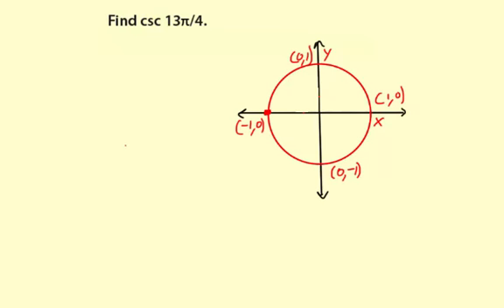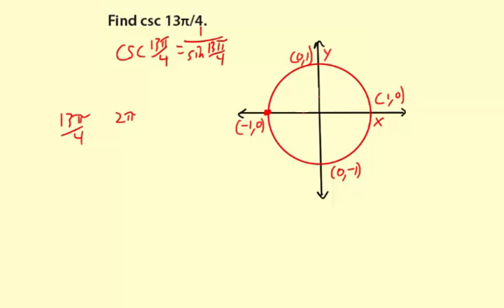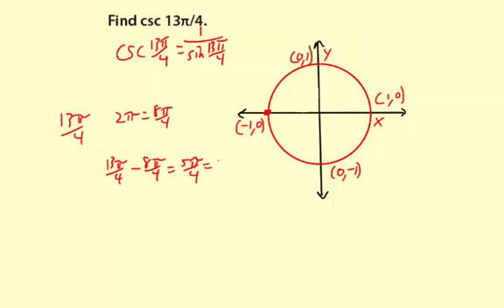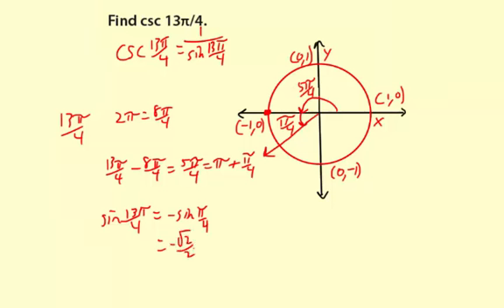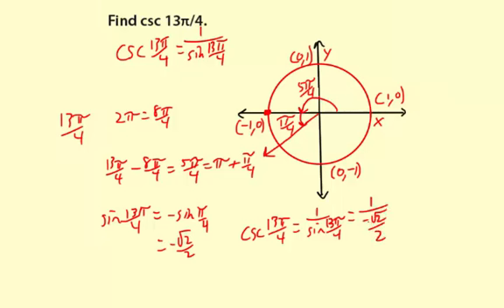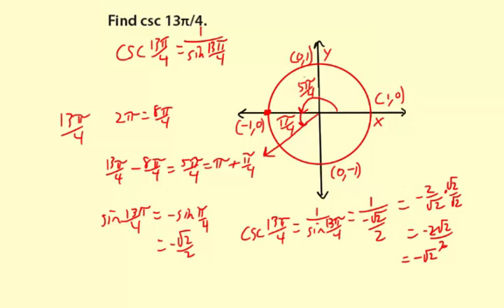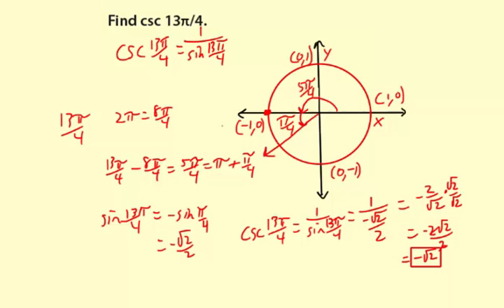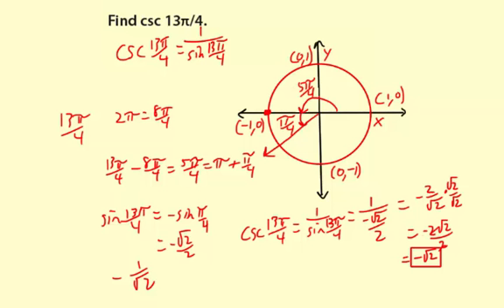11trigAnyAngle4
Finding the cosecant of an angle using the unit circle